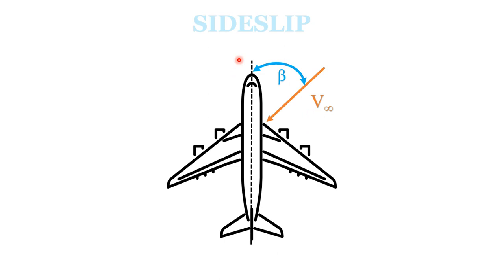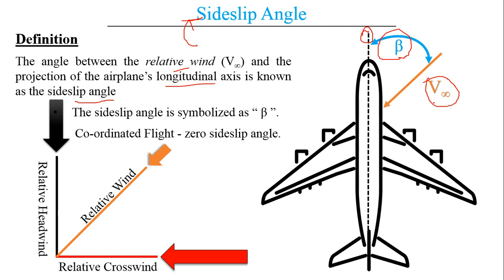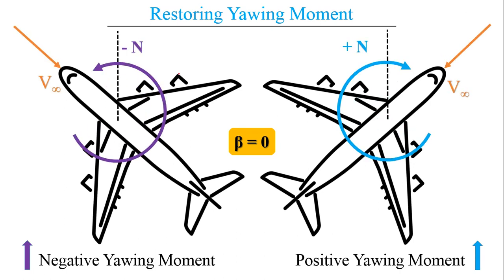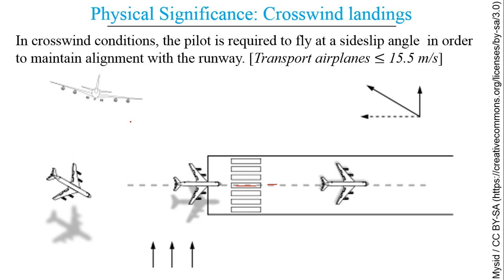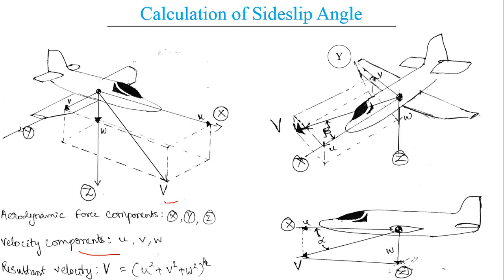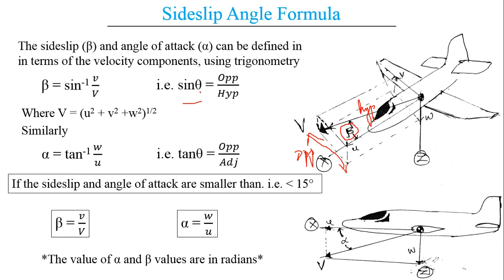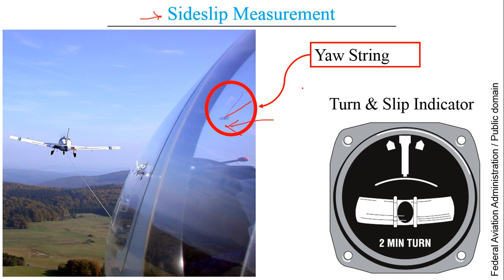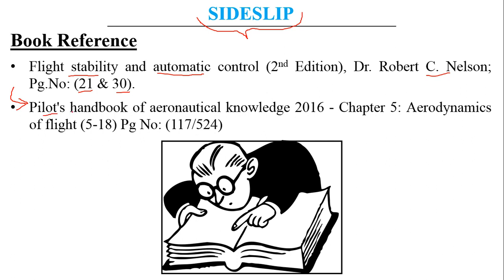Sideslip | Flight Mechanics | GATE Aerospace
The concepts covered under the topic "Sideslip" are time-stamped below. Access the study materials, presentation, links to previous and next lectures and further information in the description section.

Introduction: 0:00
Syllabus: 0:14
Outline: 0:28
Slip and types: 1:03
Sideslip angle: 2:28
Sideslip angle sign conventions: 5:05
Restoring yaw moments: 6:20
Physical significance: 7:25
Crab Method: 9:08
Wing Low Method: 10:24
Calculation of sideslip angle: 11:10
Sideslip angle Formula: 15:10
Angle of attack: 17:10
Measurement of sideslip: 19:43
Book Reference: 21:40
Summary: 23:10

Use the following link to access the study material

Attention! "Gate Aerospace Engineering aspirants", A virtual guide for gate aerospace engineering is provided in "Age of Aerospace" blog for helping you meticulously prepare for gate examination. Respective notes of individual subjects are provided as 'Embedded Google Docs' which are frequently updated. This comprehensive guide is intended to efficiently serve as an extensive collection of online resources for "GATE Aerospace Engineering" which can be accessed free of cost.